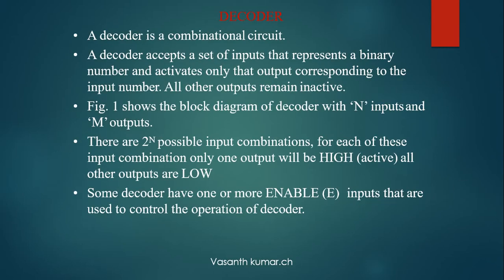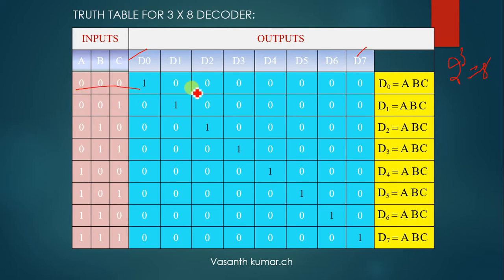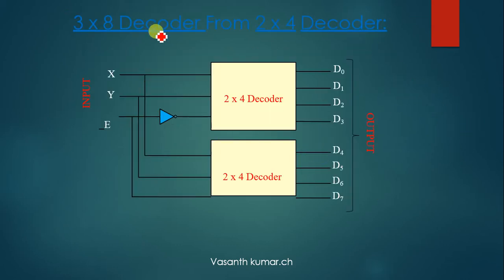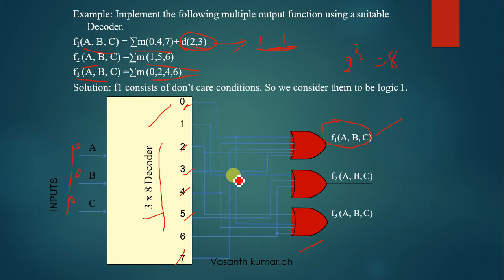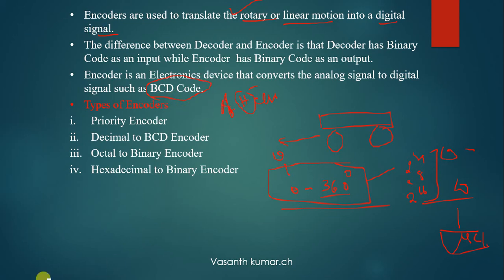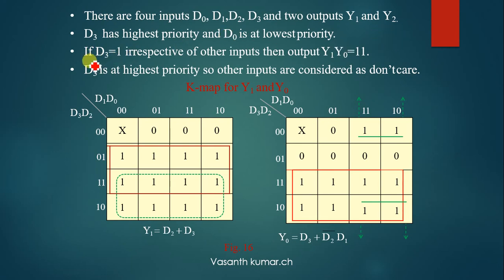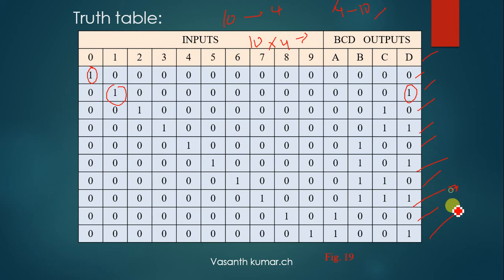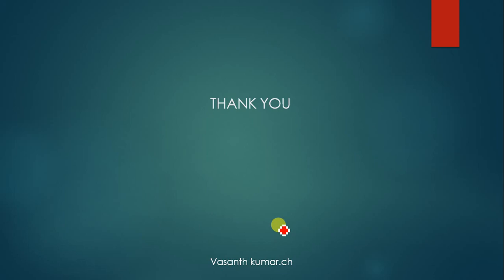Chapter 01 session 09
This video provides and insights of Encoders and decoders